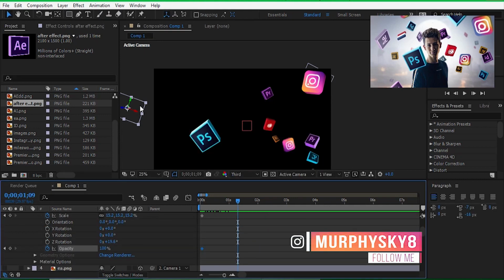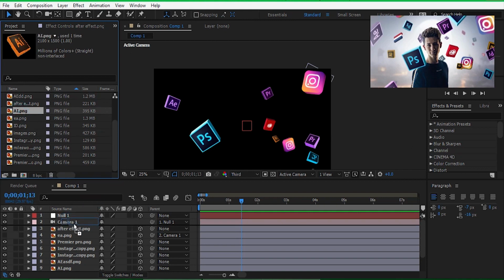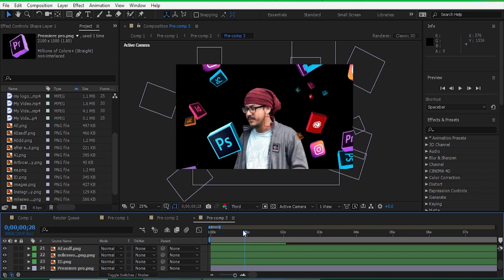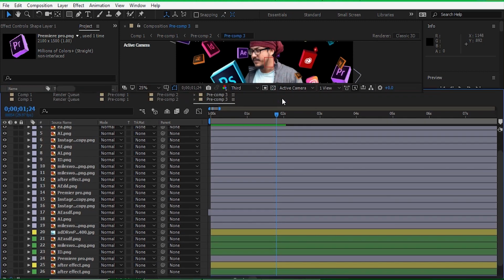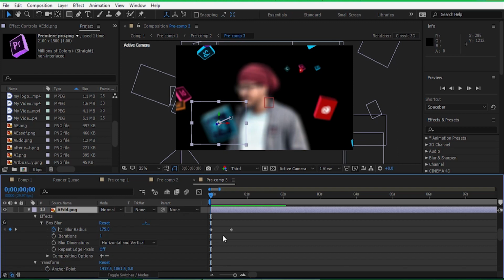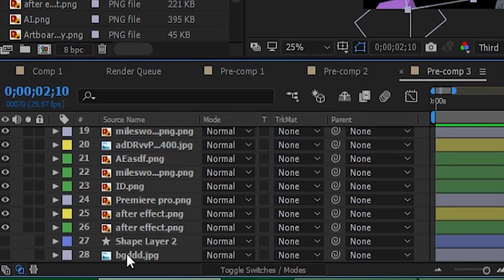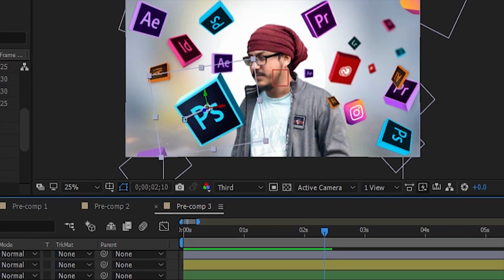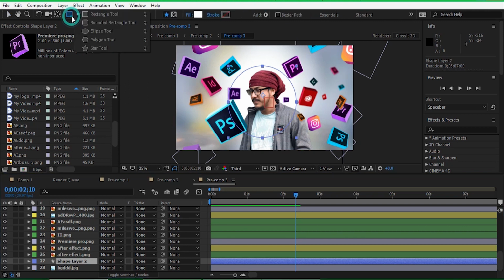Benny Productions INTRO THEME | Complete After effect Tutorial | Murphysky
Hey everyone welcomes back to after effects tutorial, today we
are going to create Benny Productions into theme in after effects.